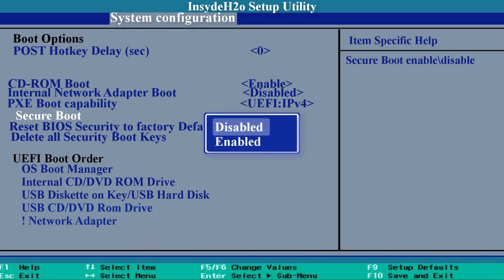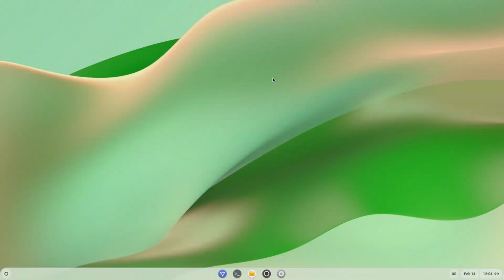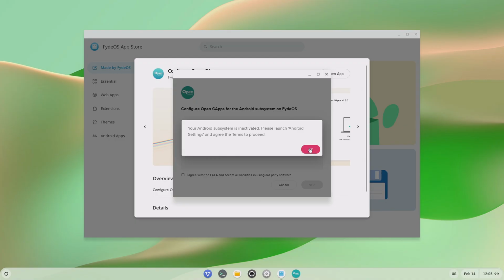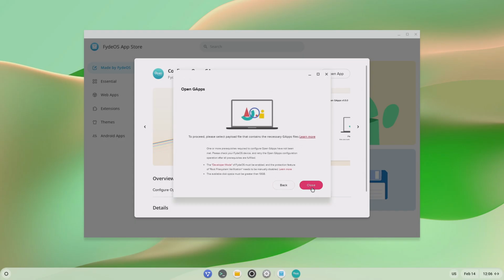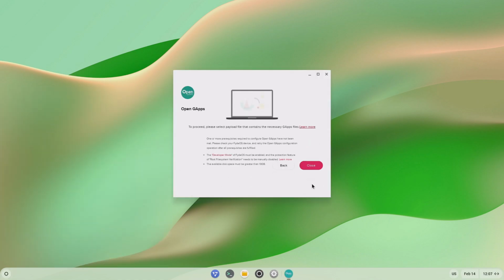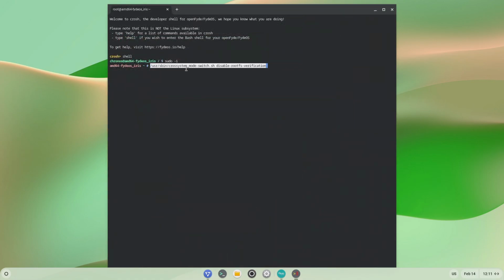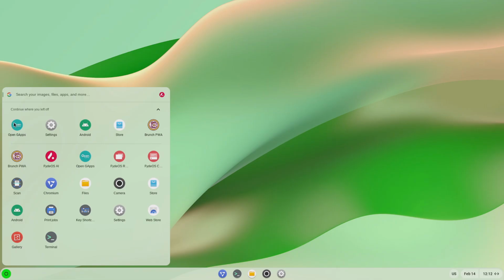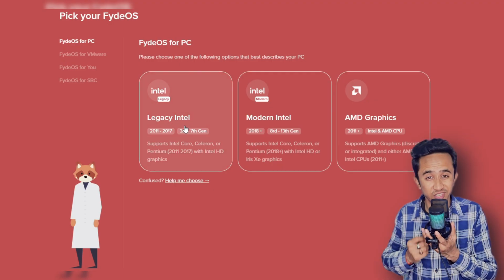How to Install Play Store in FydeOS - The Ultimate Solution Ever 2025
Welcome to the exciting world of FydeOS! You might be surprised to hear that FydeOS doesn't come with the Google Play Store out of the box. But guess what? I've got it up and running, and I've even downloaded a bunch of fantastic Android apps from the Play Store. Not just that, I've also installed some awesome third-party apps from various websites. so lets learn How to Install Google Play Store in FydeOS 19 with Step-by-Step Guide!

🔧 Topics Covered in this Tutorial:
FydeOS tutorial
Android apps on FydeOS
Play Store installation
Chrome OS apps
FydeOS tips
Sideloading apps
Developer mode
FydeOS updates
Chrome OS customization
App installation guide
Android compatibility
FydeOS hacks
Google Play services
Chromium OS
App compatibility
FydeOS 19
FydeOS features
Chromebook apps

✅ Don't forget to:
: *My Gears* :
🎥My Webcam